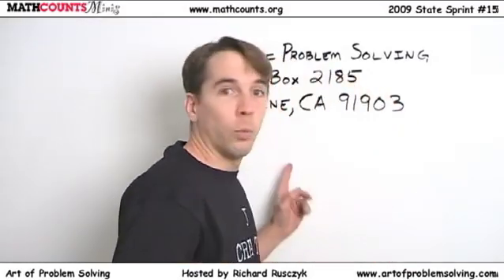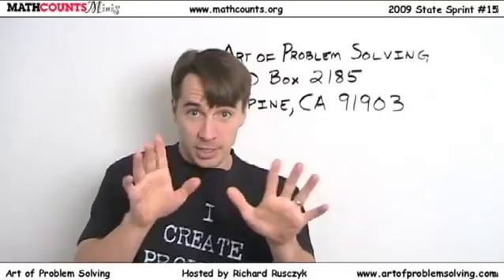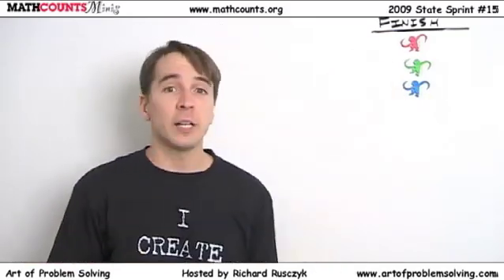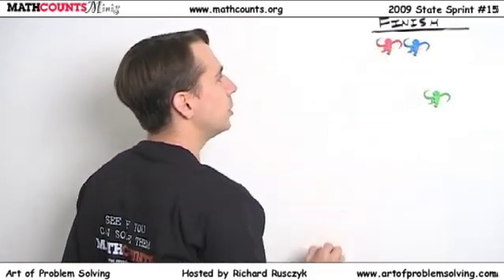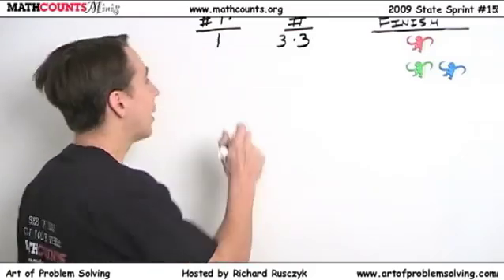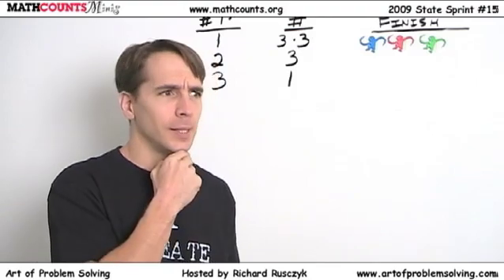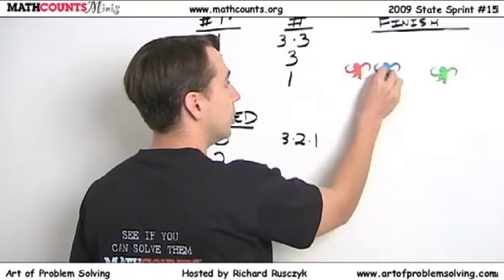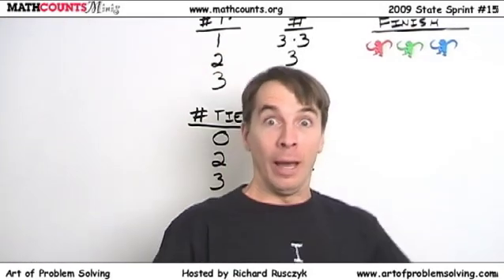MATHCOUNTS Mini #2 - Counting Methods/Number of Arrangements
This video focuses on Counting Methods/Number of Arrangements.